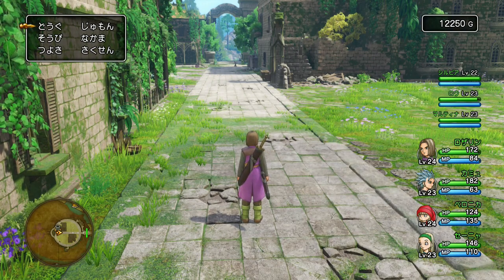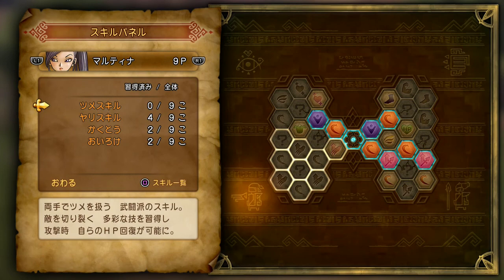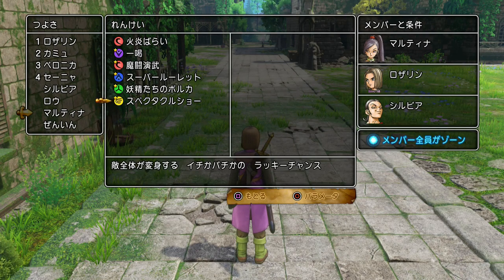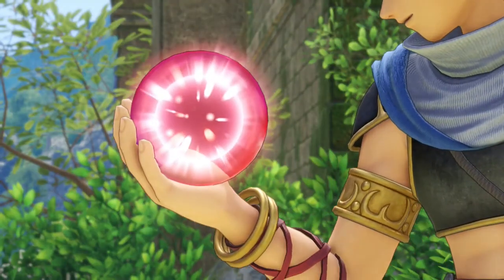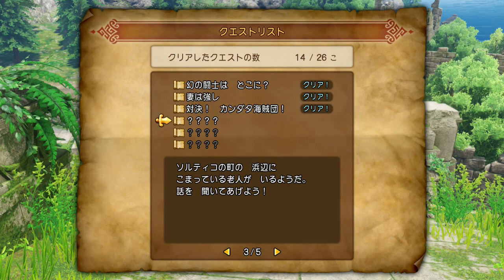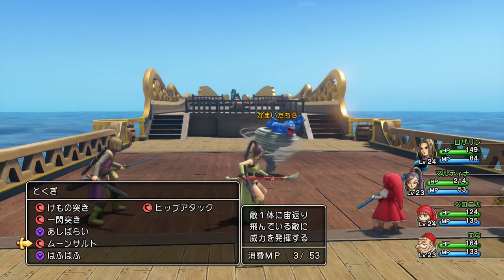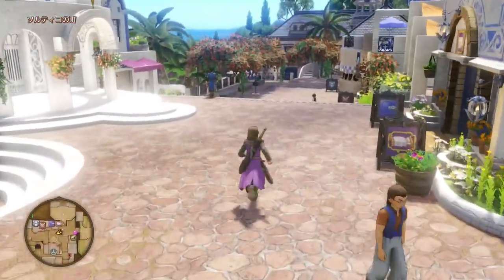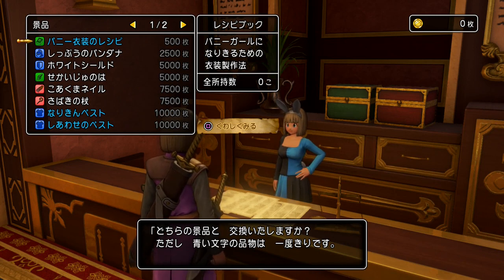Dragon Quest XI #42 (English Commentary - PS4 JP)【ドラゴンクエストXI 過ぎ去りし時を求めて】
My Let's Play/Walkthrough of Dragon Quest XI on PS4 w/ English commentary and story explanations.

This series will contain full spoilers.

This is my first Let's Play, so please bear with me. Also, due to my recording schedule, any suggestions may not be able to be implemented very quickly as I intend to record in large chunks on the weekends and then upload daily throughout the week.

『ドラゴンクエストXI 過ぎ去りし時を求めて』の実況動画です。実況自体が英語でやりますがゲーム内のテキストなどは全部日本語なので英語出来なくても楽しめると思います。質問があれば是非聞いてください。

※ネタバレあり

About the game:

Initial release date: July 29, 2017
Developer: Square Enix Holdings
Designer: Yuji Horii
Engine: Unreal Engine (PS4)
Composer: Koichi Sugiyama
Platforms: PlayStation 4, Nintendo 3DS, Nintendo Switch

▼ゲーム情報『ドラゴンクエストXI 過ぎ去りし時を求めて』

発売日(PS4/3DS)： 2017年7月29日（土）
ジャンル：RPG(ロールプレイングゲーム)
対応機種：PlayStation 4、ニンテンドー3DS、Nintendo Switch※開発予定
プレイ人数：1人
CERO：A（全年齢対象）

▼制作スタッフ

プロデューサー：齊藤陽介
ディレクター：内川毅
キャラクターデザイン：鳥山明
ゲームデザイン＆シナリオ：堀井雄二

PS4版プロデューサー：岡本北斗
3DS版プロデューサー：横田賢人

PS4版開発協力：オルカ
3DS版開発協力：トイロジック
3DS版開発ディレクター：寺尾唯

（C）SUGIYAMA KOBO